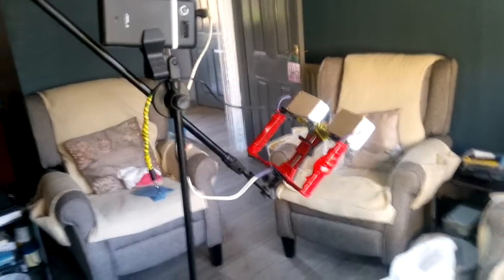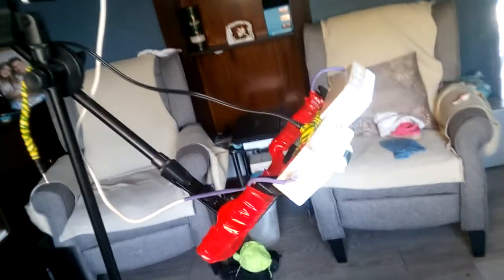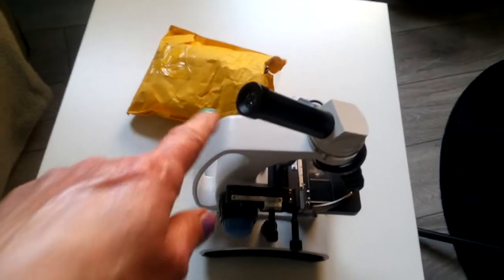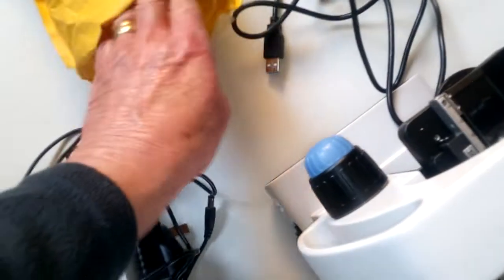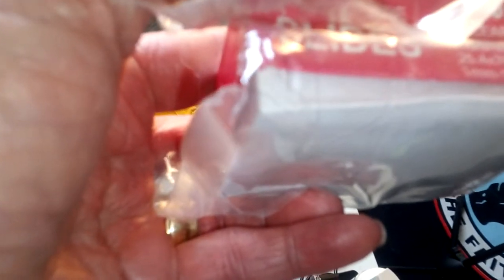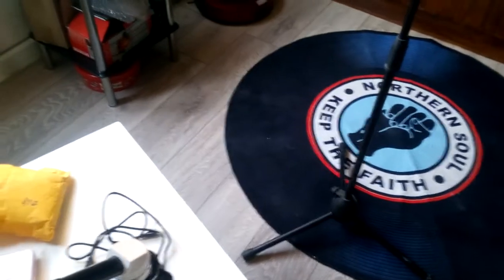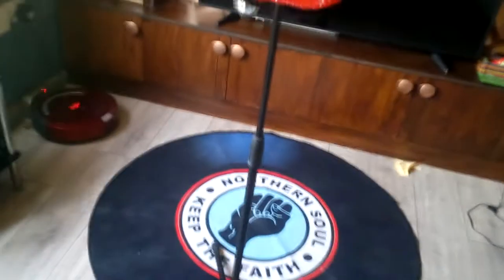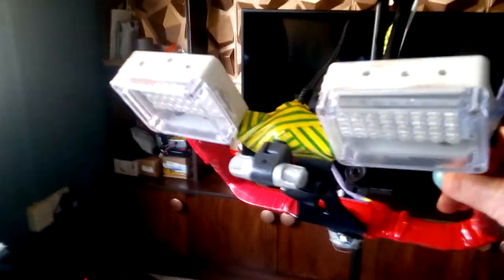Sneak preview of Grandads microscope hehehe review